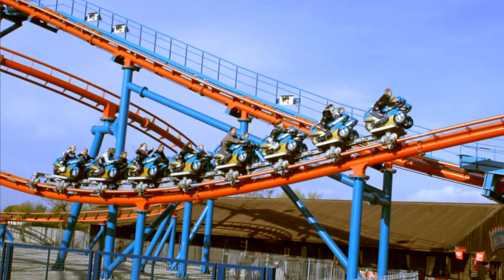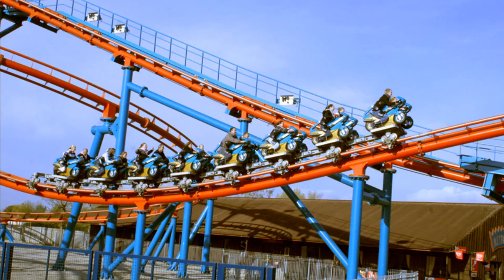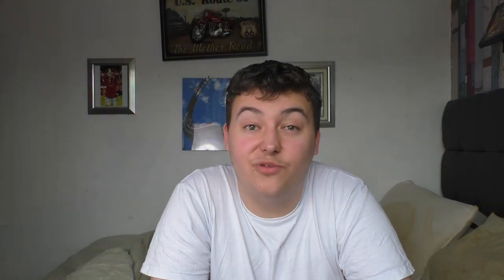Coaster Chall Reviews: Velocity At Flamingo Land Resort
On this Coaster Chall Review, I'll be sharing my thoughts and opinions on Velocity, the 2005 launch rollercoaster built by Dutch manufacturer Vekoma and I'll be sharing my review of the ride and also the queue line experience and surrounding atmosphere around the ride.